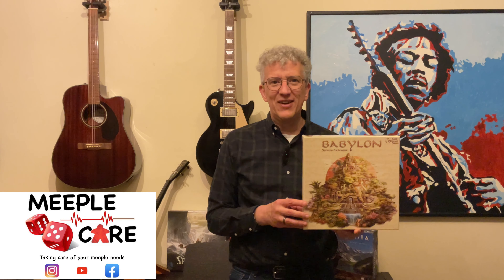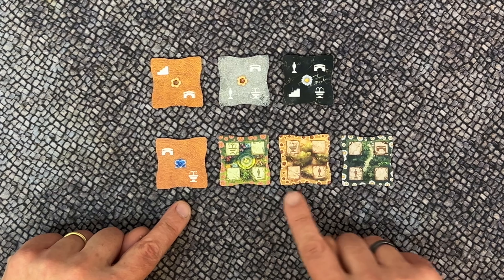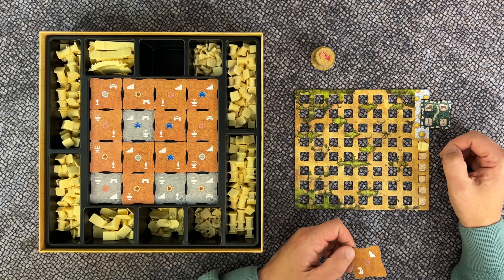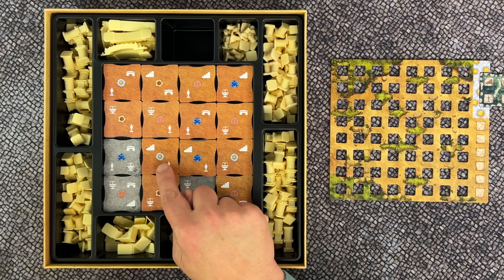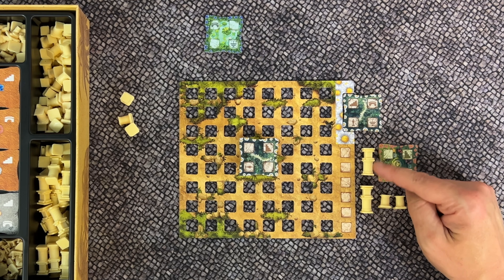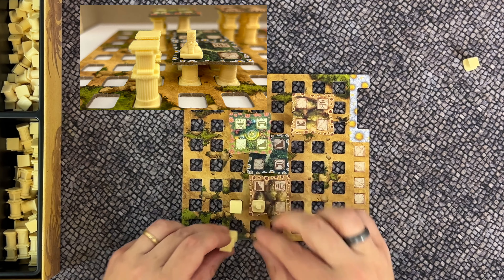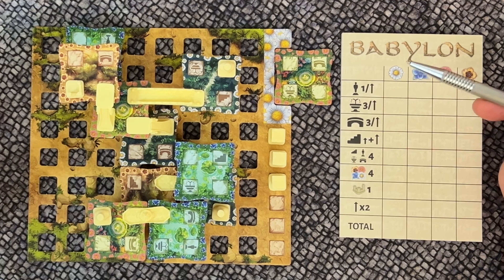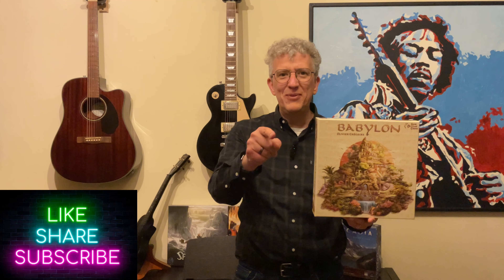Babylon - How to Play video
In this video I will teach you how to setup and play Babylon.(2024)

Game Designer: Olivier Grégoire.
Artwork: The Creation Studio.
Graphic Design: Fabrice Beghin.
3D-Design: Matthias Klein
Published by @GeekAttitudeGames

You can follow @meeplecare on Facebook, Instagram and Youtube.

0:00 - Intro
0:29 - Goal of the game
1:48 - Game setup
2:34 - The terrace tiles in detail
3:27 - Continue setup, The quarry
5:14 - Round and turn overview
6:19 - Digging action
8:43 - Building action
9:43 - Building a terrace tile
13:16 - Adding decorations
17:15 - Store and discard
17:50 - The end of the round and of the game
18:34 - Final scoring
21:43 - Outro